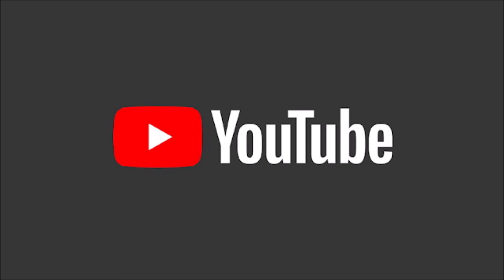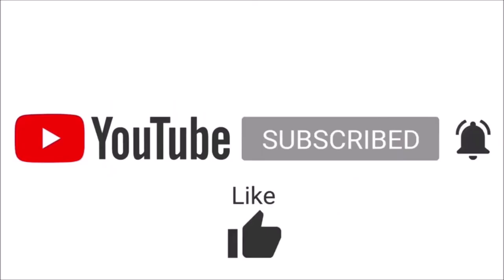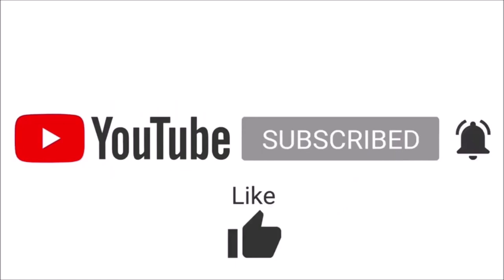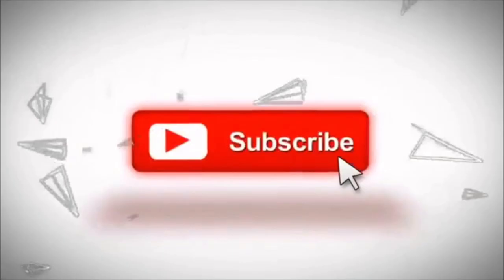I got the Corona Virus ● Short Update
I got the Corona Virus ● Short Channel Update
● Help me get to 1,000 Followers on Twitch, Giveaway @ 1K (Random Draw)